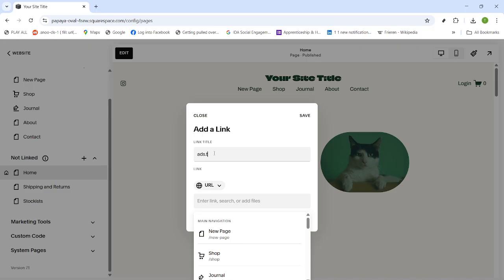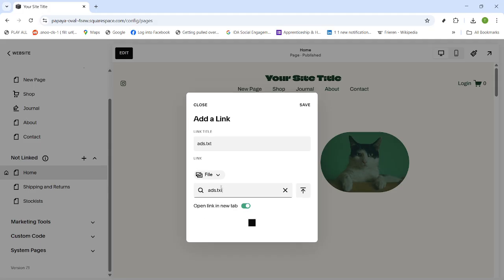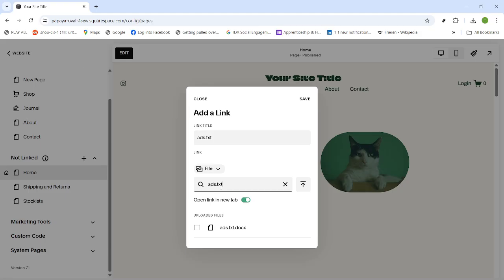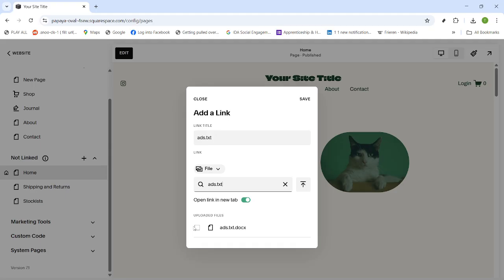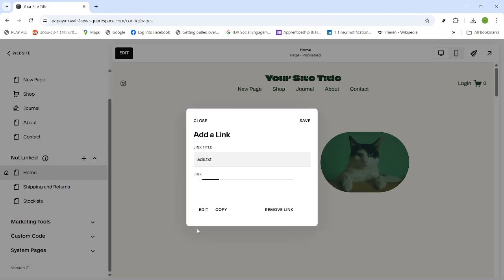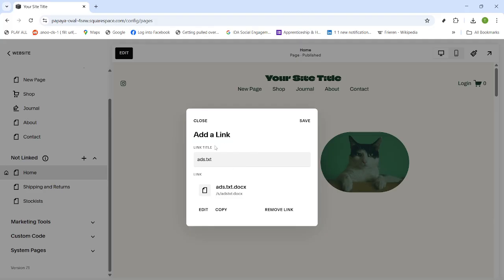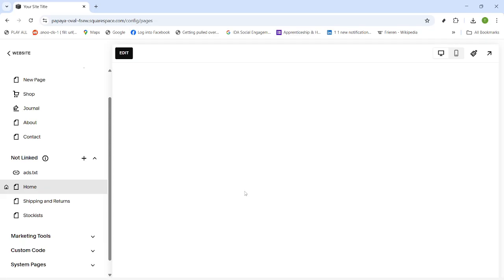How To Add Ads.txt To Squarespace Site (Easy Guide)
In this video, we discuss website monetization and how to add ads.txt files properly. We show you how to upload this essential file to your root directory so you can verify your inventory for Google AdSense.

00:00 Intro
00:05 What is ads.txt and its benefits
00:17 Start the process in Squarespace
00:26 Add a new link
00:44 Name the link ""ads.txt""
00:57 Switch URL to File
01:13 Upload the ads.txt file
01:30 Check and confirm the file and link details
01:51 Keep link in not-linked area
02:01 Save and close
02:11 Verification and tips
02:34 Conclusion